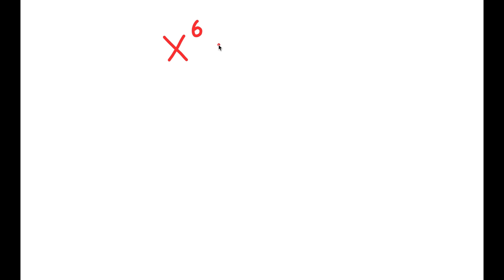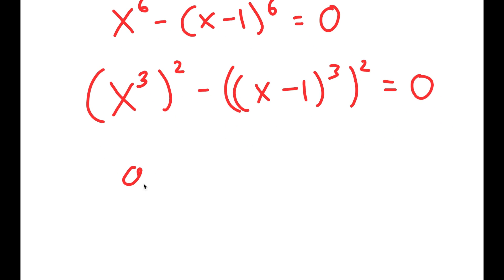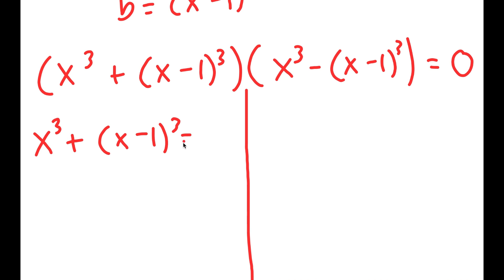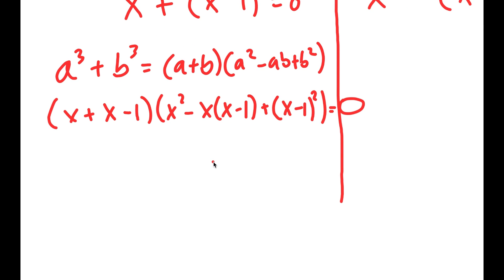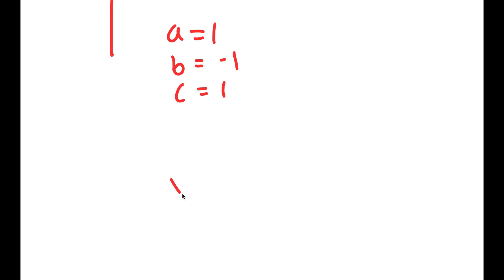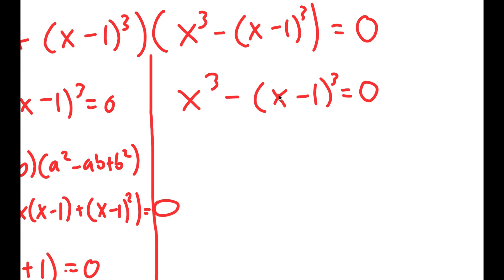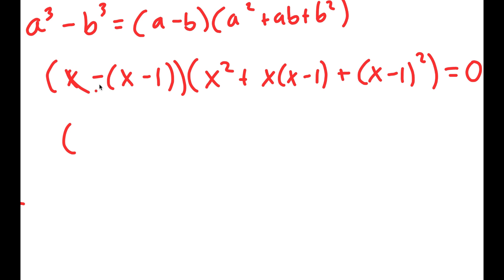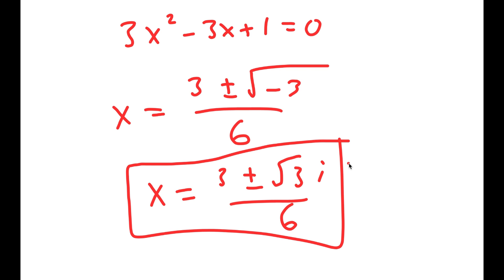Math Olympiad | Can you solve this ? | A Nice Algebra Equation